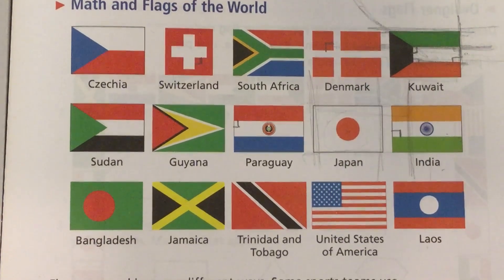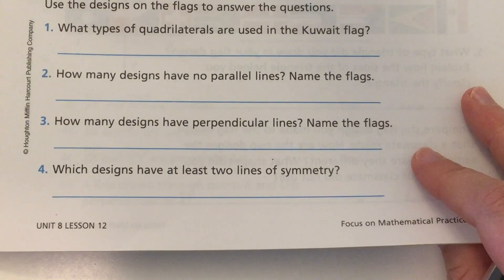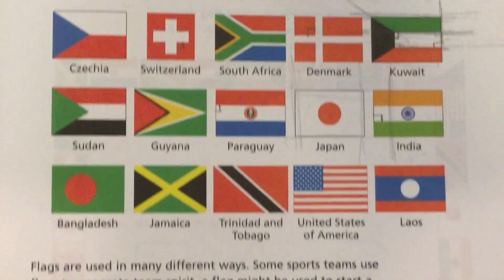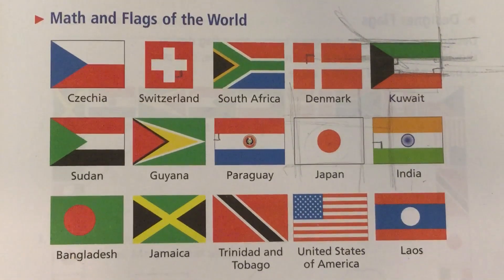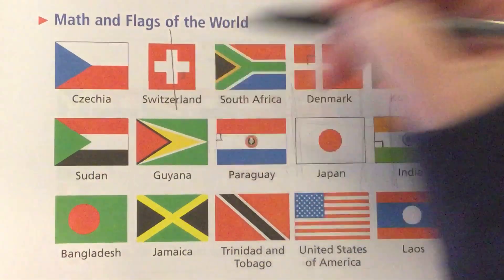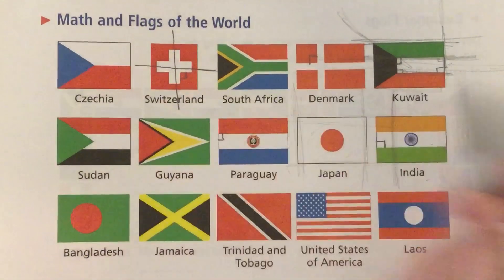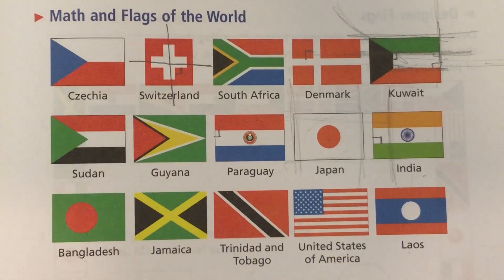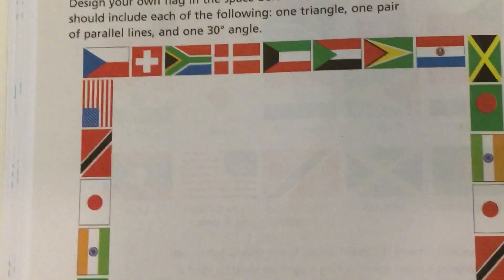Unit 8: Lesson 12